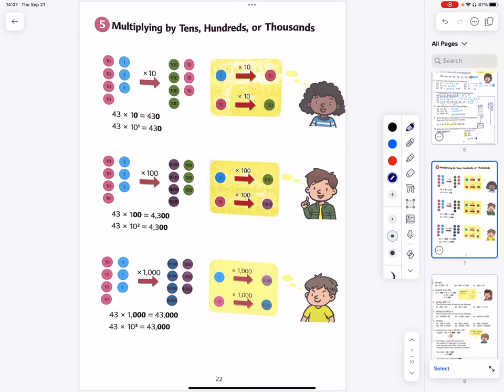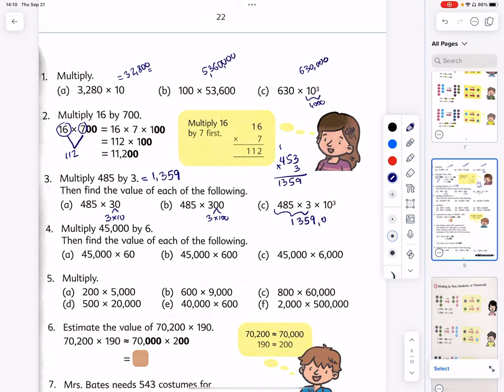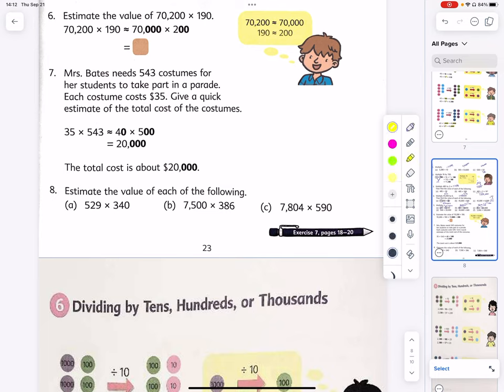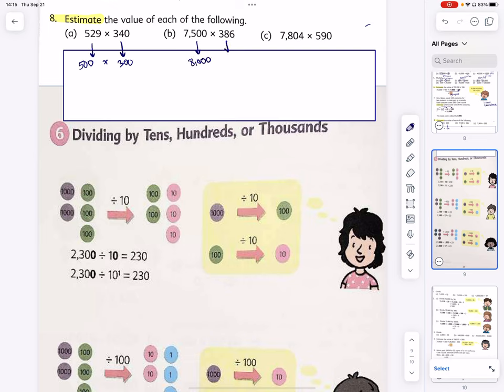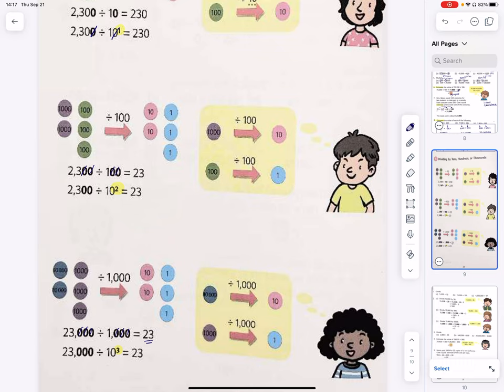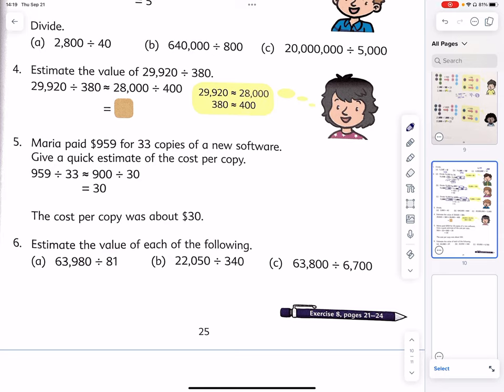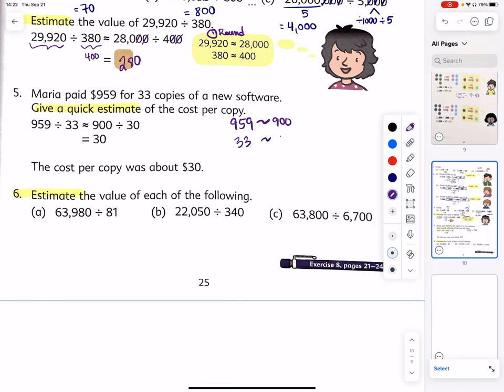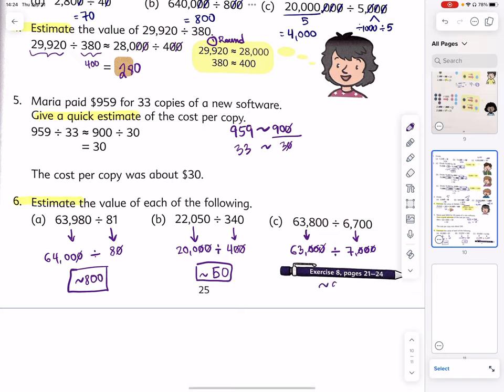1.5-1.6 - Multiplication and Division patterns, mental math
Singapore Math Grade 5, Textbook 5A Common Core Edition - Ch. 1.5 - Patterns in multiplication by 10, 100, and 1,000. Ch. 1.6  -  Patterns in division by 10, 100, and 1,000.